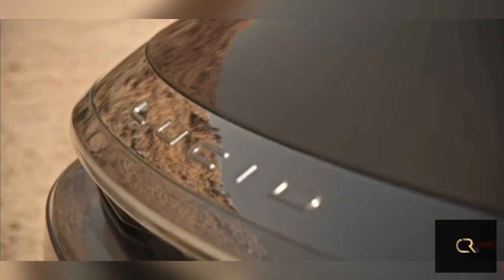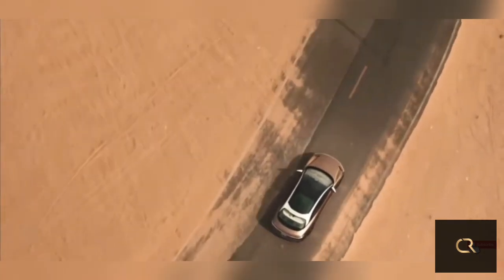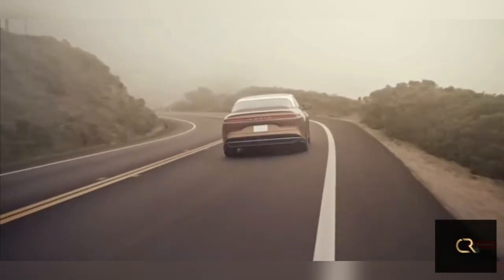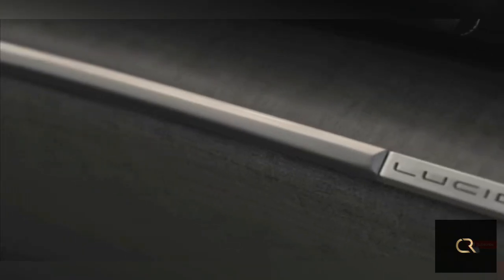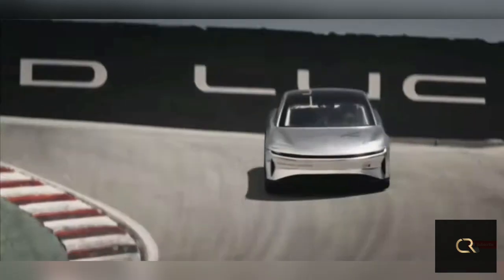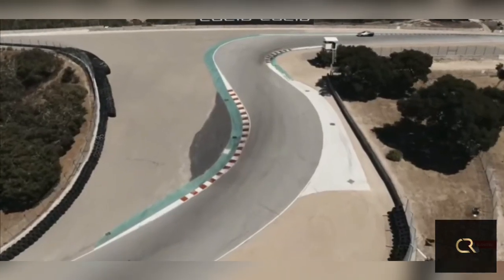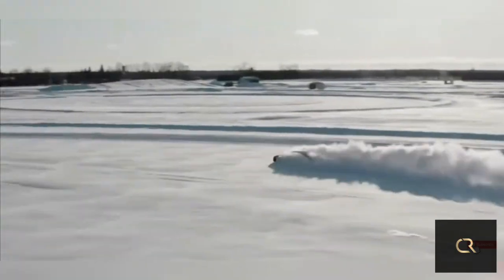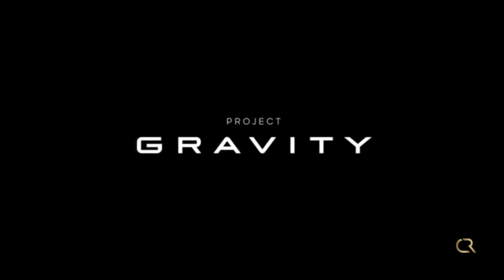2022 LUCID AIR SHORT REVIEW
the 2022 Lucid Air aspires to be much more than a mere Tesla rip-off. The first model from startup Lucid Motors boasts an aerodynamic shape that's functional and fashionable. Its spacious and upscale cabin is covered by a glassy canopy that should help it live up to its atmospheric name. The Air also mixes practicality with technology, sporting capacious storage options and no shortage of driver assists. The company says that owners should be able to resupply 300 miles of range in 20 minutes at a fast-charging station. And for those in a hurry, the quickest version can travel a quarter-mile in under 10 seconds. Sure, Lucid Air sounds more like an '80s cover band than a luxury sedan, but the Tesla Model S sounded like an obscure electrical invention from the 19th century when it debuted, so only time will tell how far the 2022 Air ascends.

Based on what we know about the Air so far, we'd steer towards the Grand Touring model. While it costs significantly more than the Touring, it has an extra 109 miles of EPA estimated driving range (517 total) and another 150 horsepower (800 total). While originally Lucid said that customers in North America would be able take delivery of the new sedan in spring 2021, it is now estimating deliveries will start in the second half of 2021.

The entry-level Air features a single electric motor that drives the rear wheels and produces 480 horsepower. The rest of the lineup uses dual electric motors that provide all-wheel drive and a set of different horsepower ratings. The Touring model generates 650 horses, the Grand Touring makes 800, the Dream Edition Range is good for 933, and the top-of-the-line Dream Edition Performance model develops an enormous 1111 ponies. Lucid claims the quickest Air can complete the quarter-mile in 9.9 seconds at 144 mph, which is insanely quick even for high-performance cars. The fastest version of the electrified sedan will also have a top speed of 168 mph. The Air